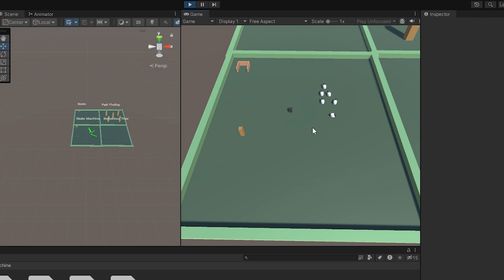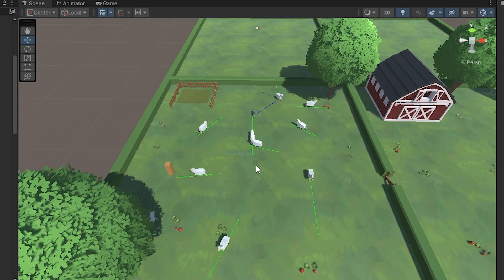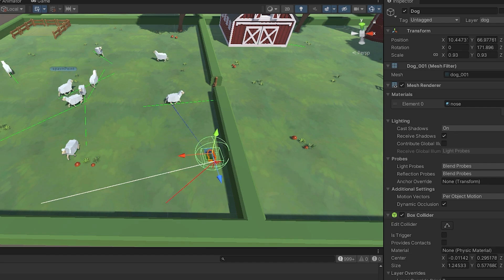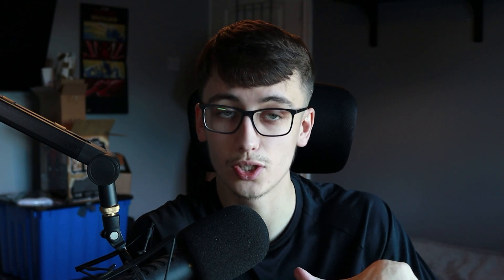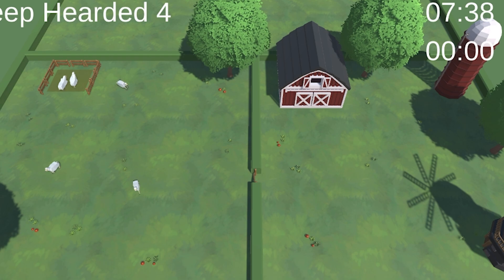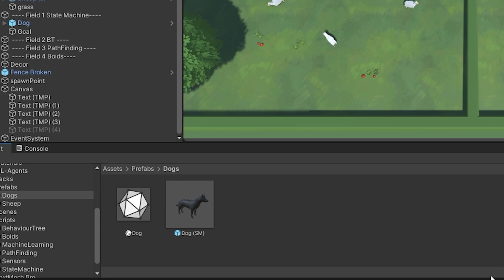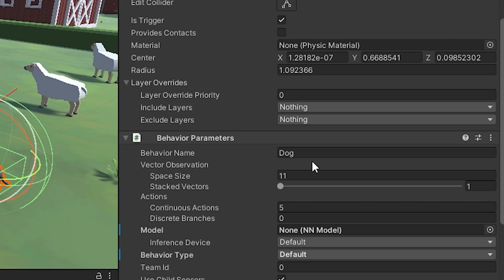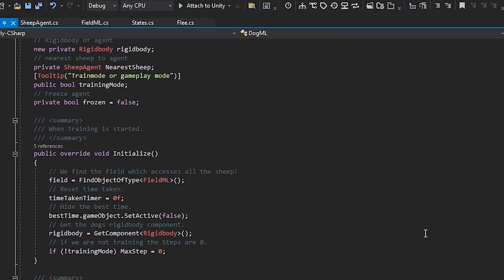AI Dog Learns to Herd Sheep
In this video I show my Ai project on machine Learning! Where an AI Dog learns to Herd sheep!

Unity Tutorial on ML Agents!

Chapters -
0:00 - intro
01:30 - Dog Training
06:25 - Technical Breakdown
11:00 - Outro